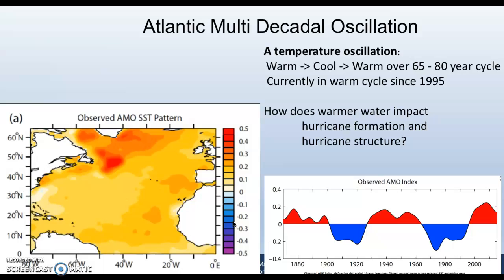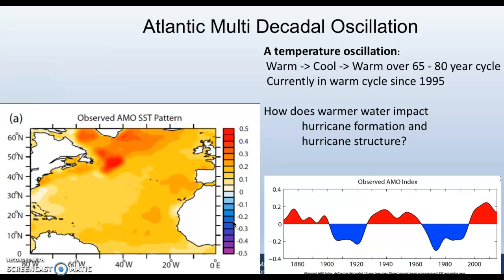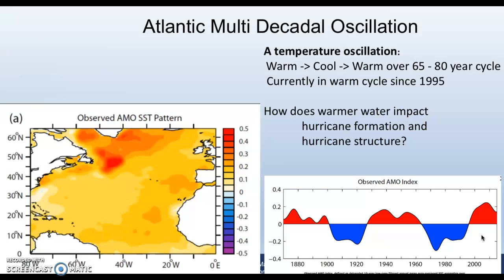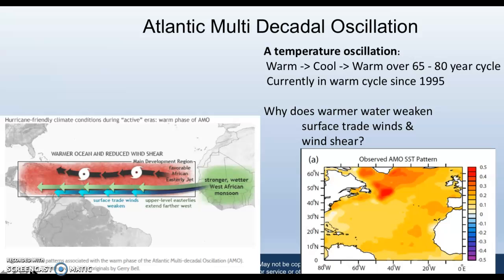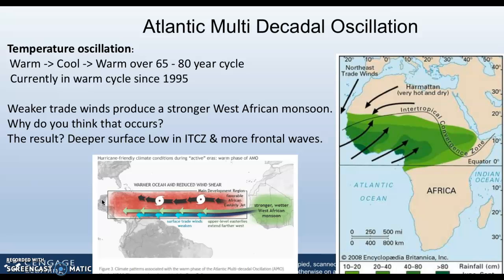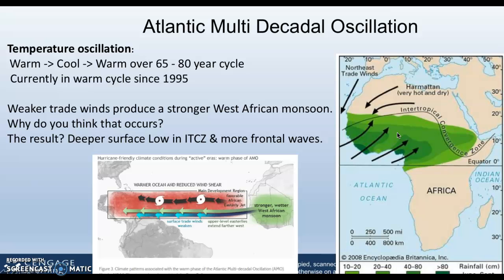D. Hurricane Sandy & NOAA 2020 warnings